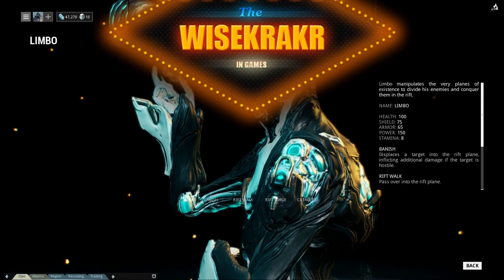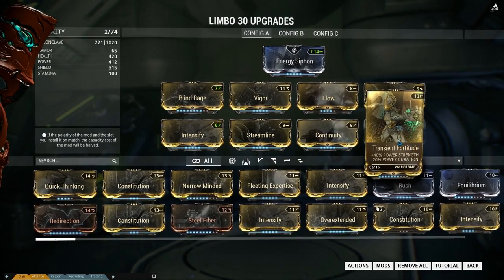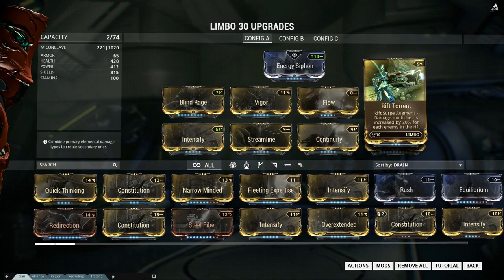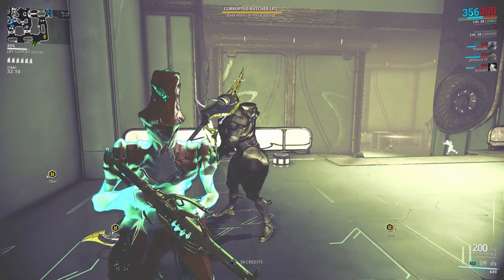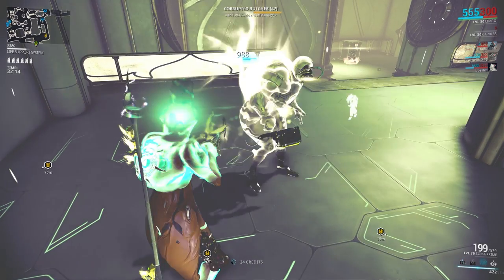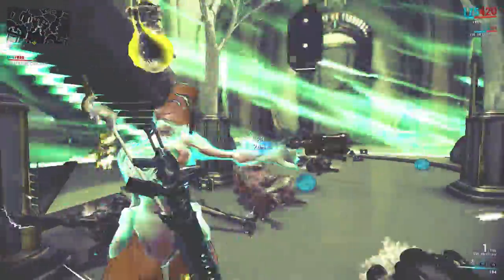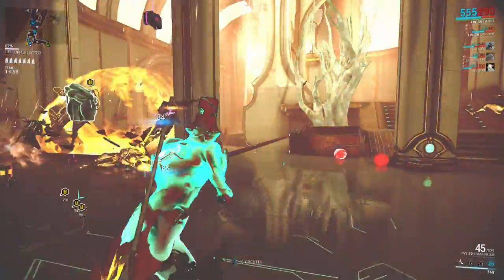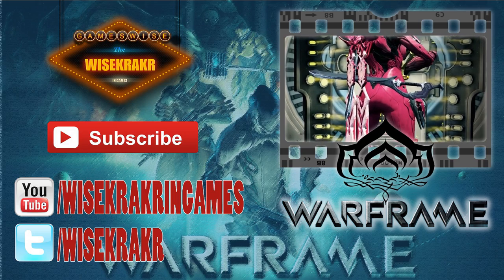Warframe Mods - RIFT TORRENT Limbo Augment [Update 15]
I found this video i never uploaded...I guess I forgot I made it. Well here it is... a simple little video on how to use the rift torrent augment for the Limbo. Enjoy!